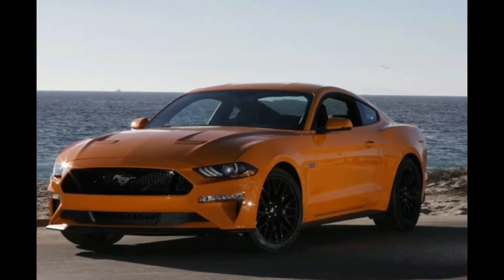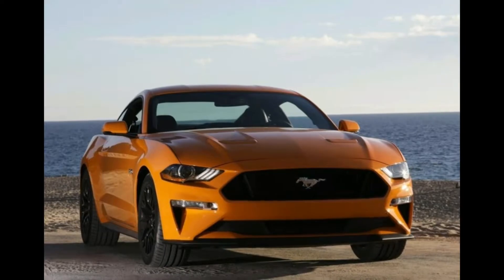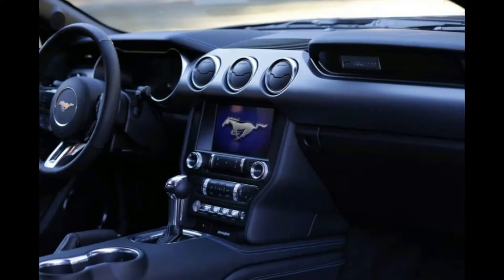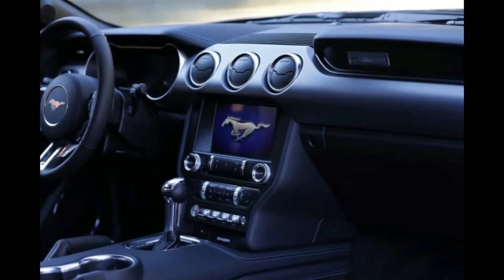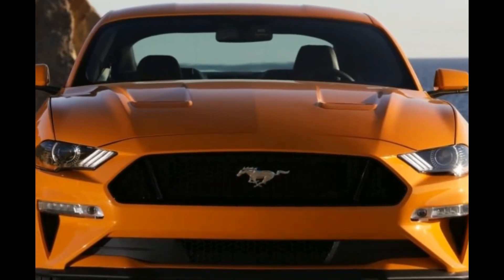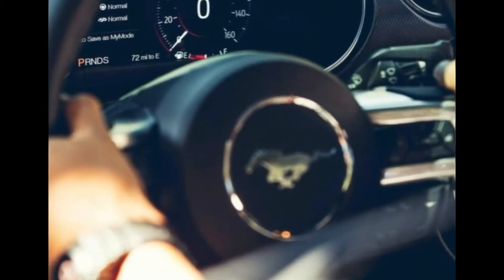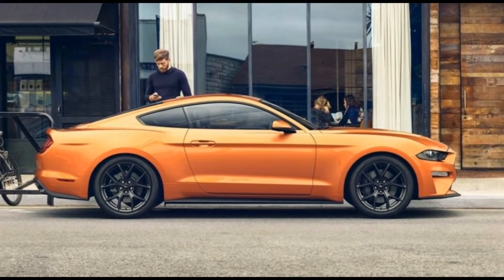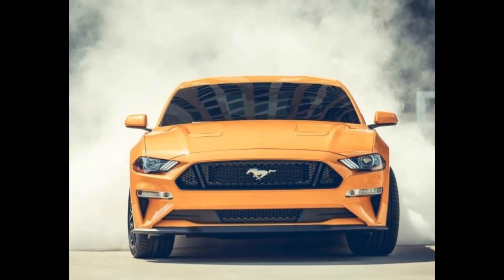Supercar! New Ford Mustang 2018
New Ford Mustang 2018
The 2018 Ford Mustang arrives with light engine revisions, meaner and leaner styling, a new 10-speed automatic transmission and enough models and colours to satisfy any enthusiast’s deepest desires.